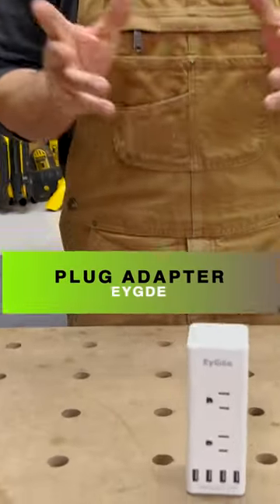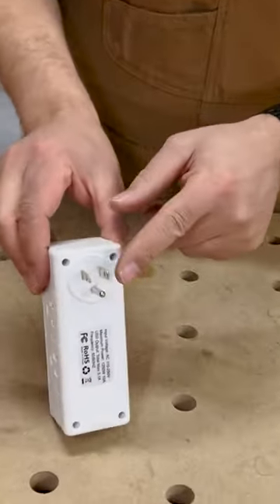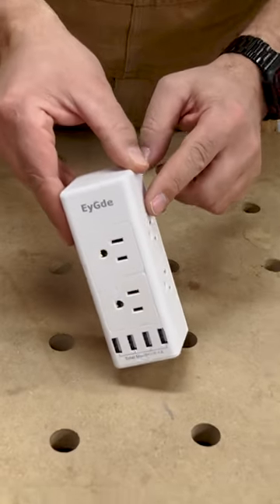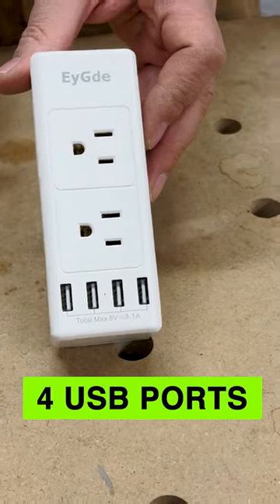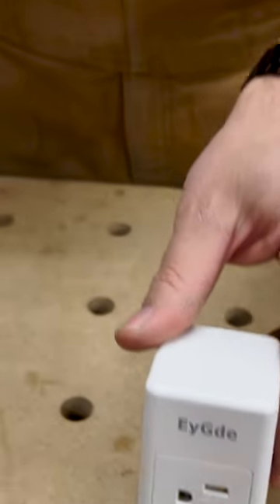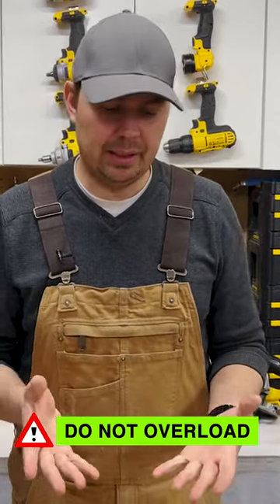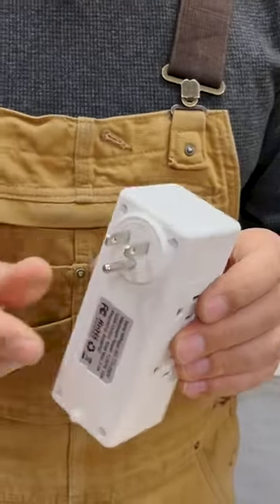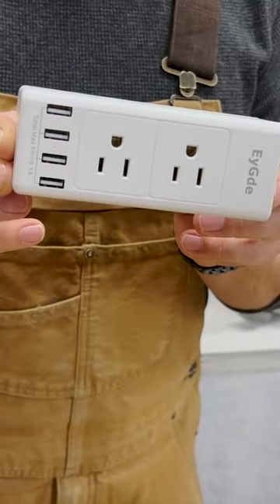it rotates!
Quick Review of EyGde Multi Plug Outlet Extender
Check it out on Amazon https